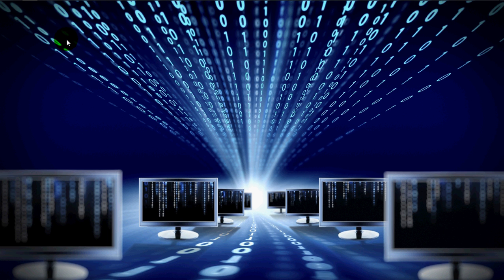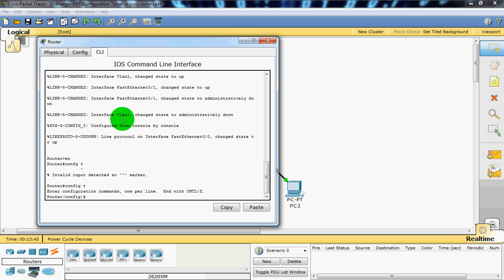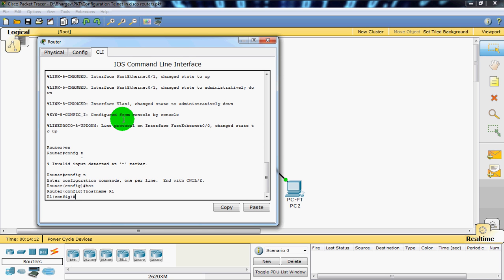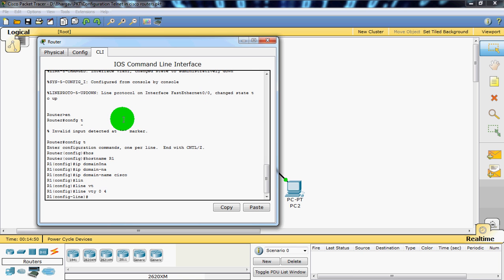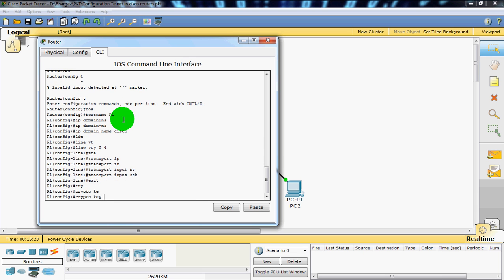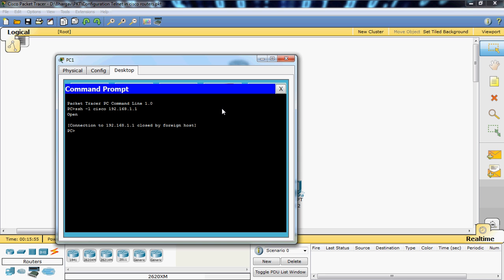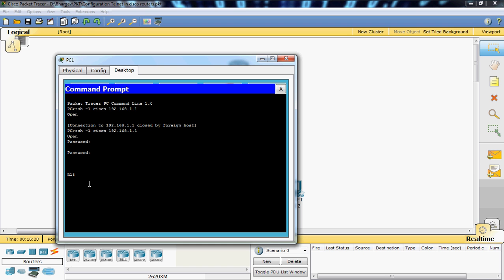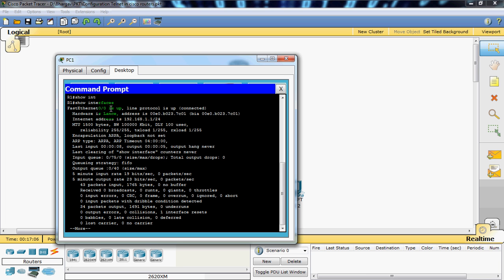SSH configuration in Cisco Router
Today i am going to show you configure SSH on Cisco Router.

SSH means Secure Shell.And its cryptography network protocol for secure data connection between two network host.